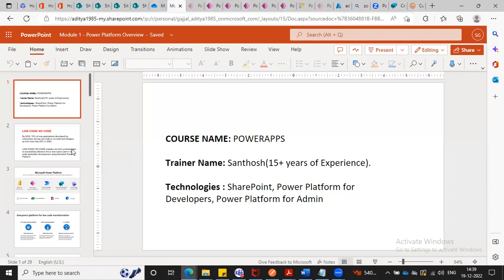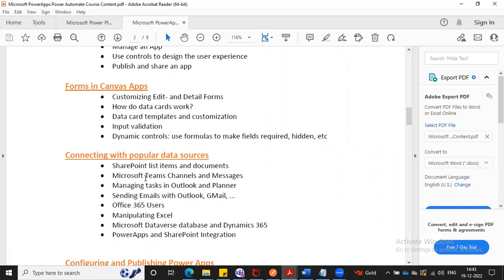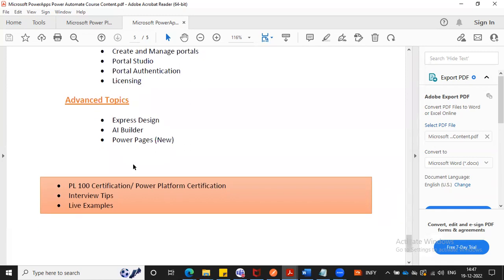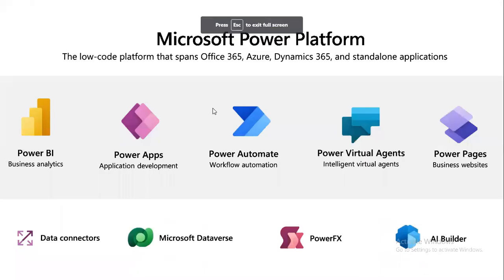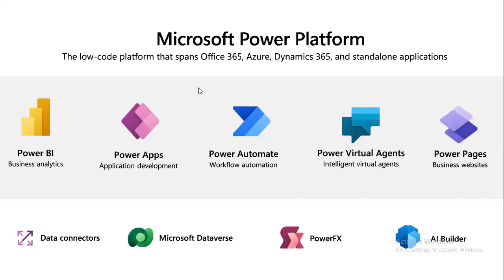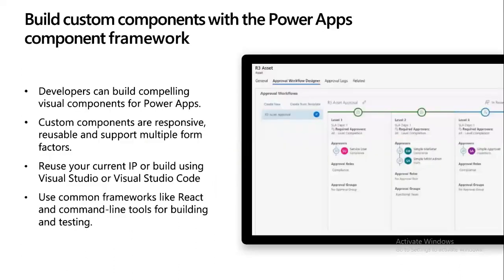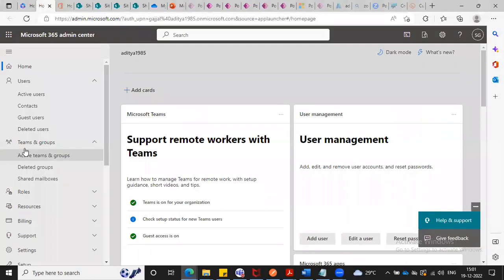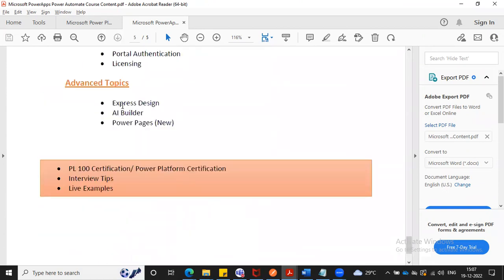Power Apps training in Hyderabad - UCS InfoTech .Contact us at 6304422358